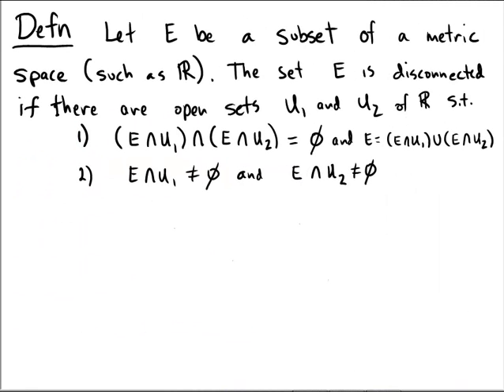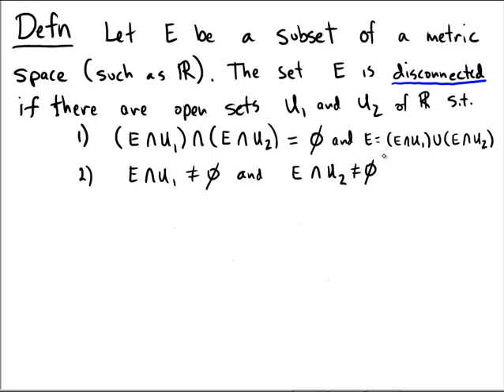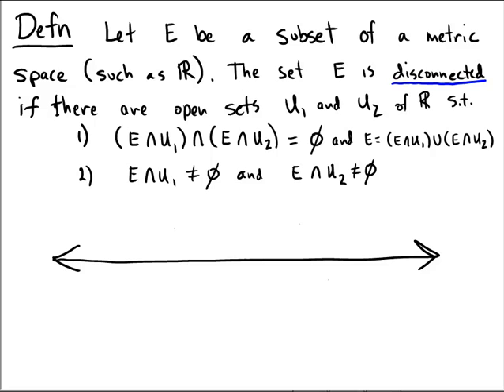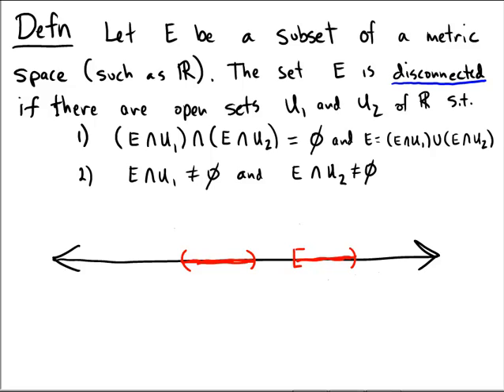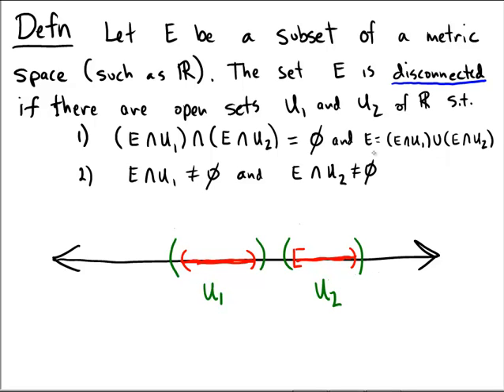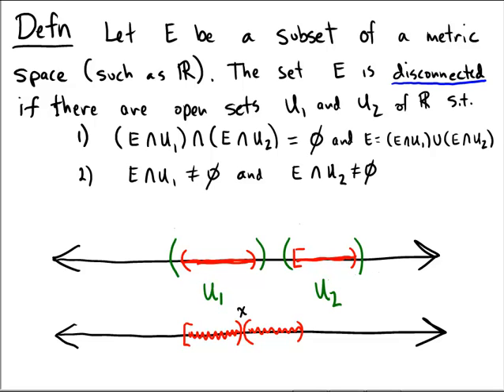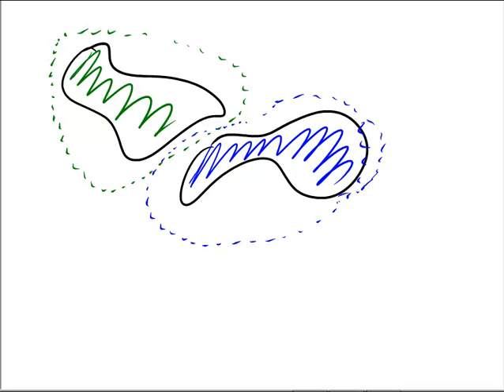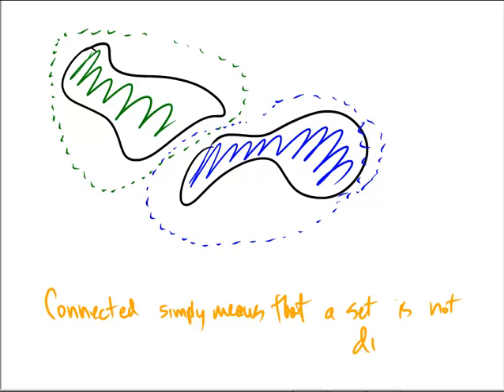A visual understanding of connected sets in R^n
A short video explaining connectedness and disconnectedness in a metric space